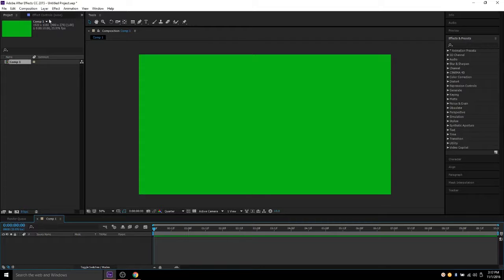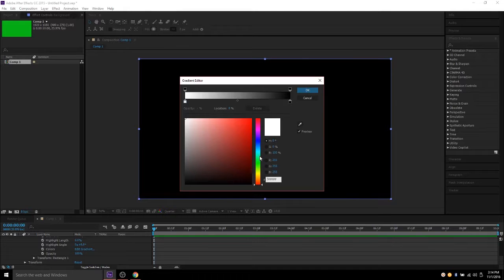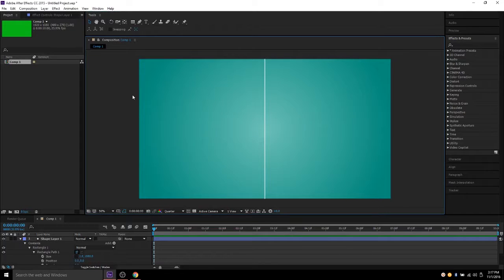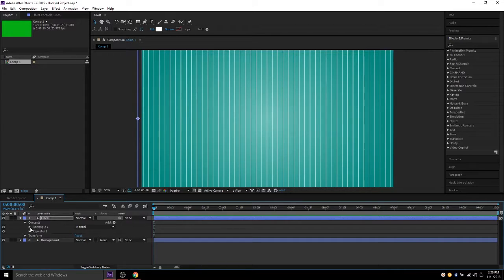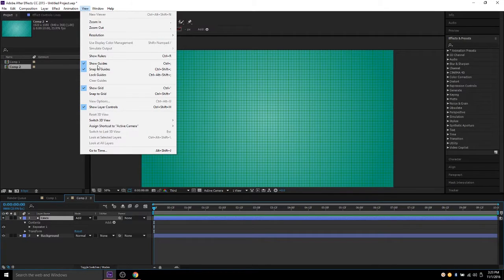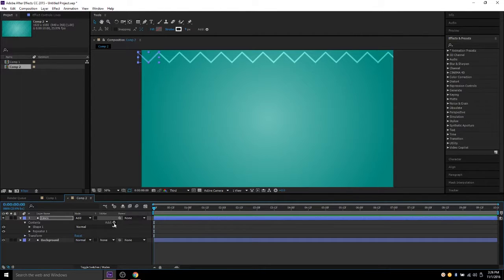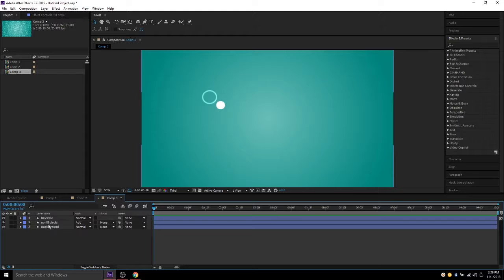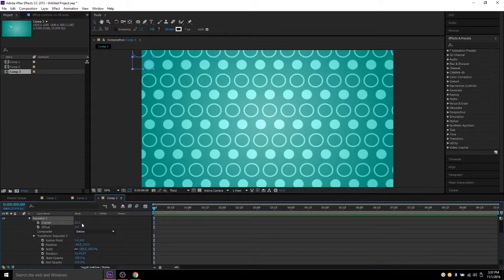Background Lesson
Salem High School Video Broadcast Journalism
How to make patterned backgrounds.